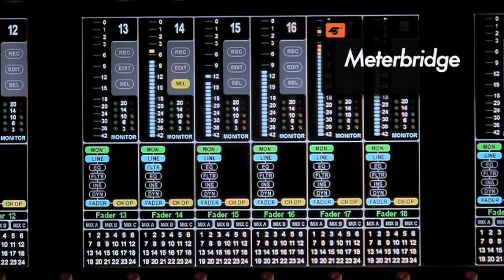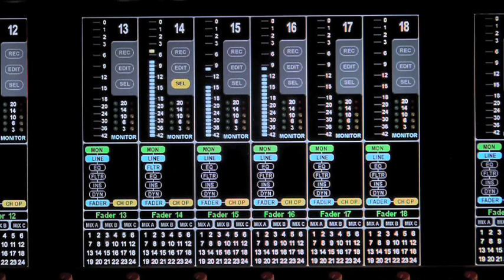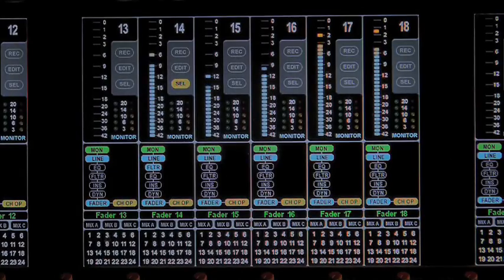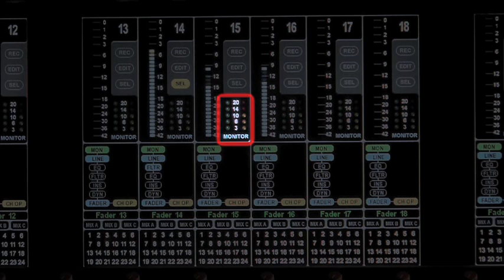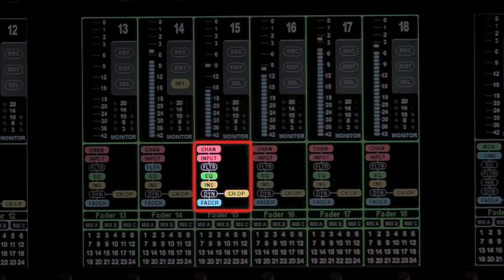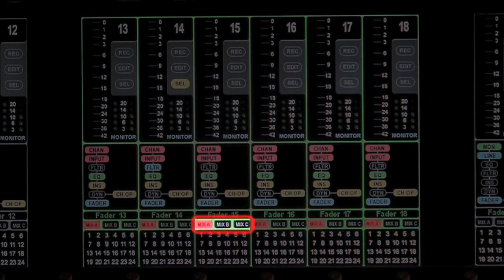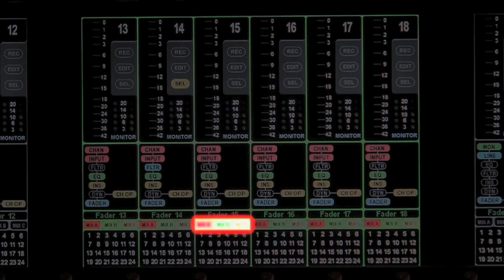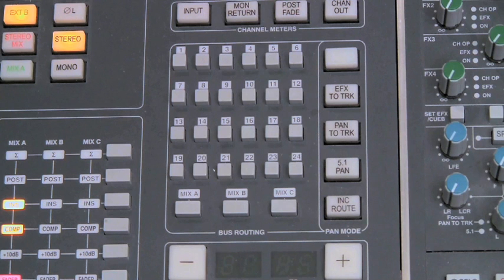SSL Duality Meterbridge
First, youÆll learn about signal flow and the legendary SSL channel │█
██│ strips. Audio engineer Mike Nyandoro takes you on the journey │██
█ │ explaining the audio processing and routing from start to finish.